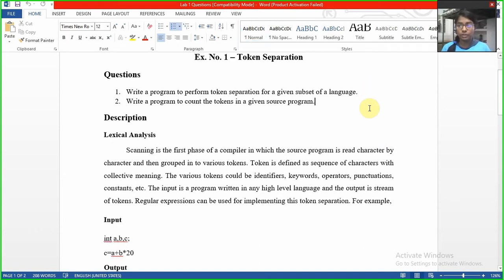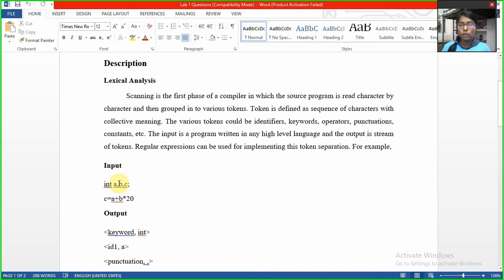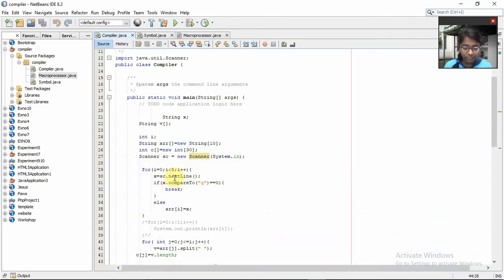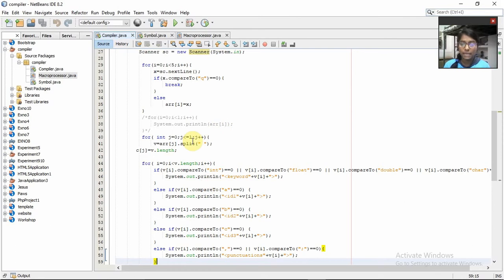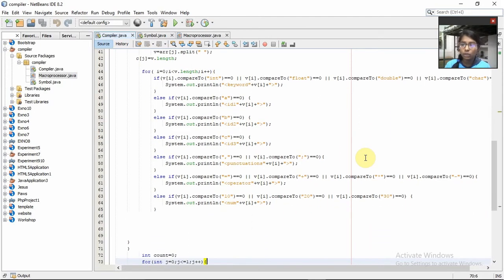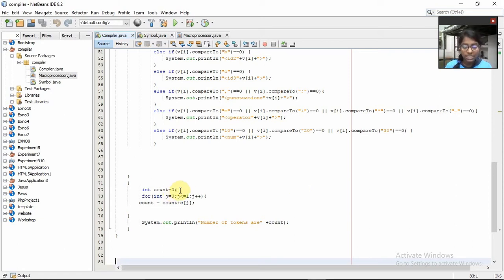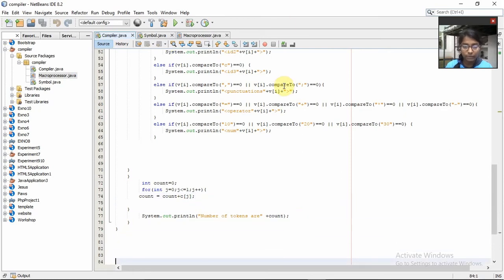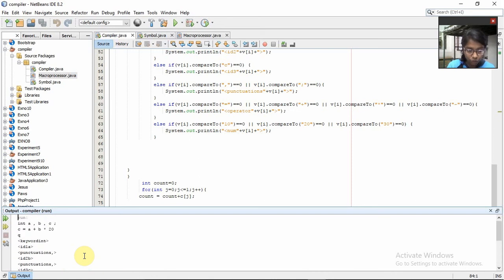EXP1 SS & COMPILER